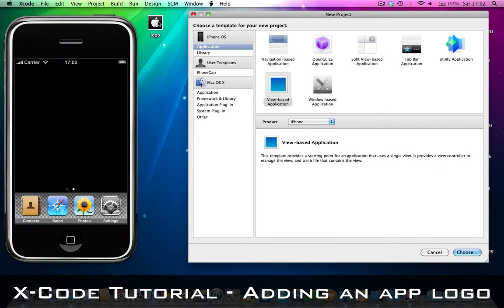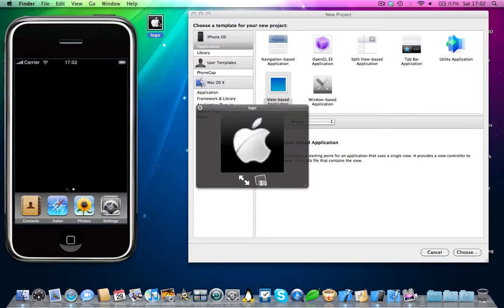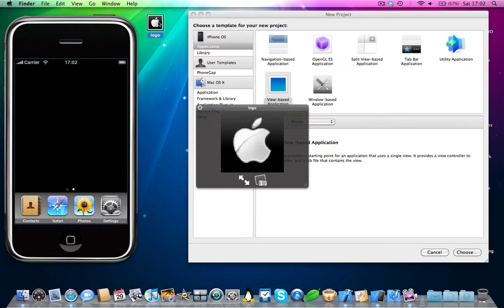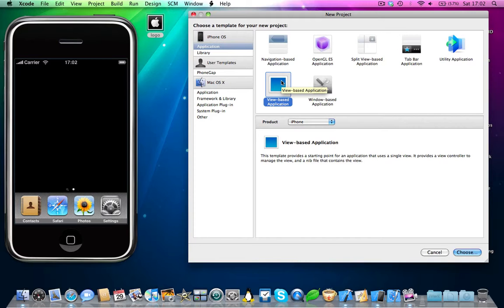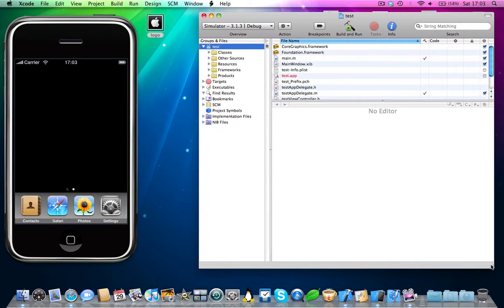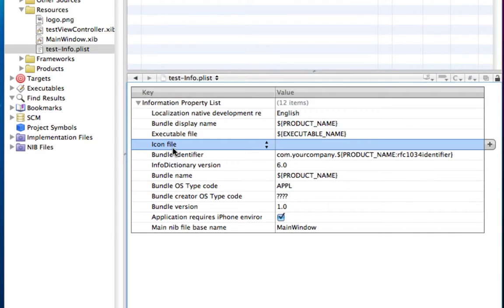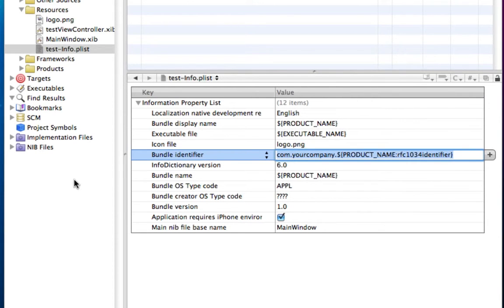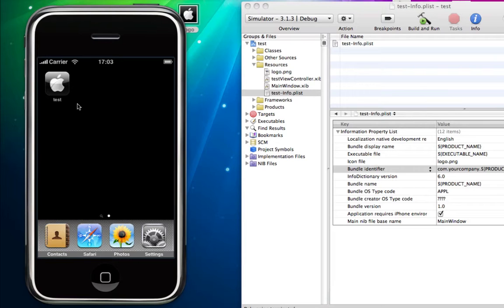X-Code Tutorial - Adding an iPhone App Icon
In this tutorial I will be showing you how to add an icon to your iPhone Application.

NOTE:
- The Icon MUST be a .png file.
- The icon MUST be 57-by-57 in size.